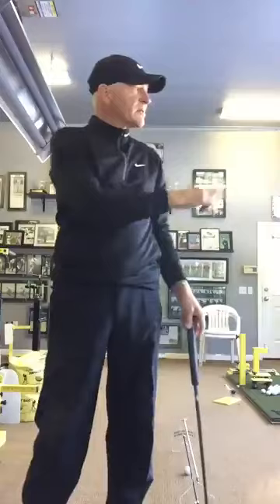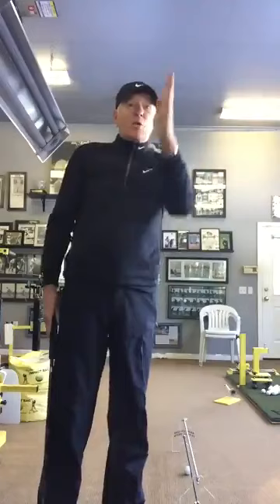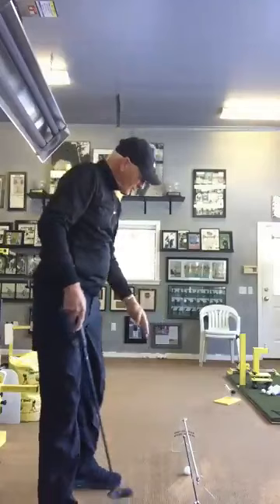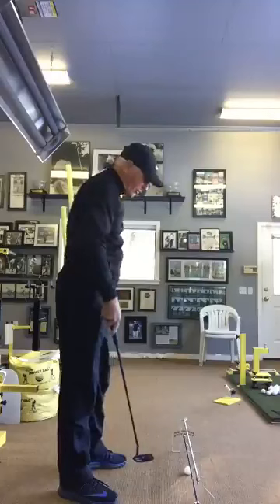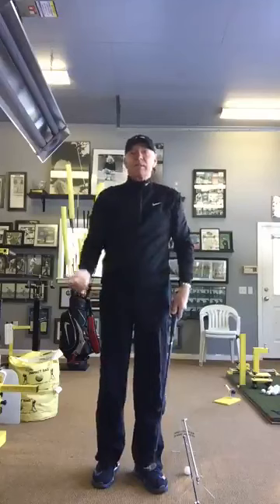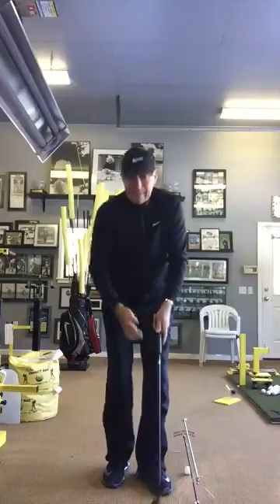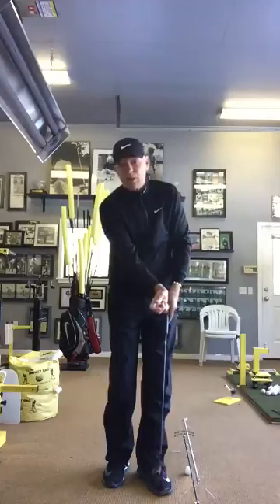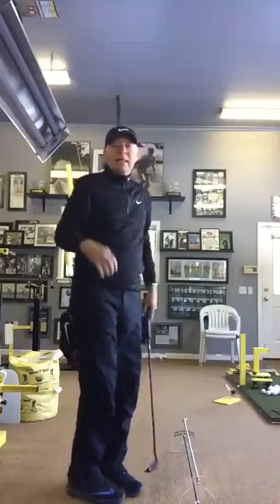Coston talks more on putting - even in snow!